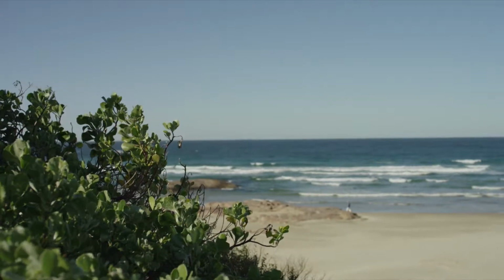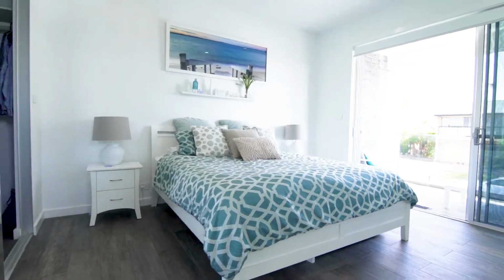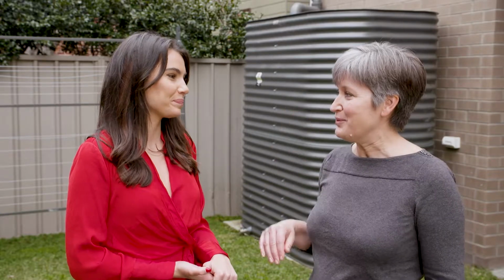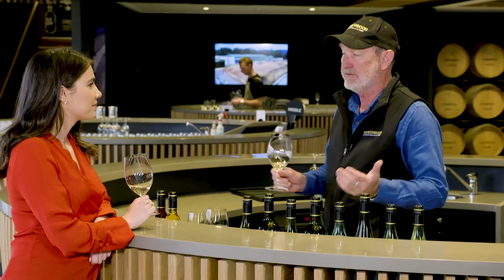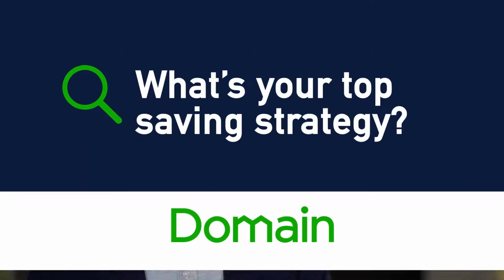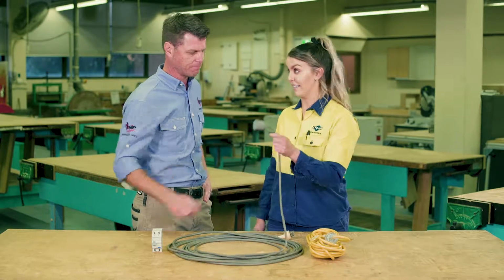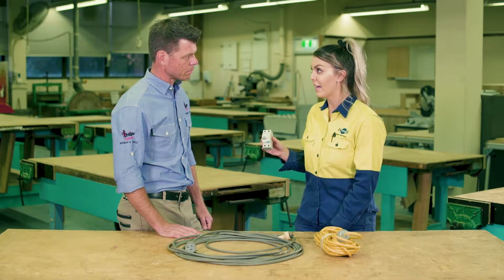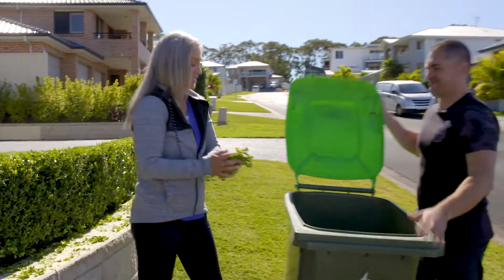Location... Lifestyle... Living... S2 Episode 2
Location Lifestyle Living is back for S2!

We head to Westfield Kotara for a styling session, catch up with Hunter Water for some water saving advice and drop in and get some insider info from Daniel from Domain and so much more!